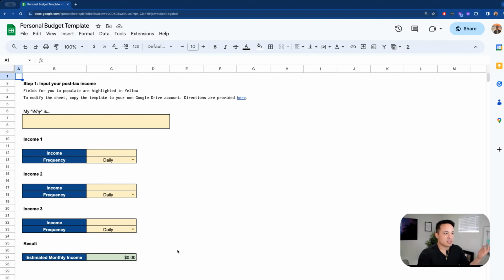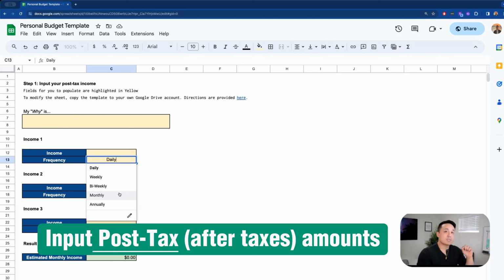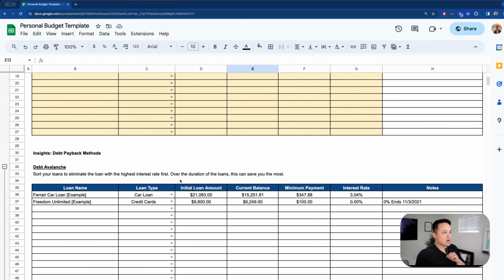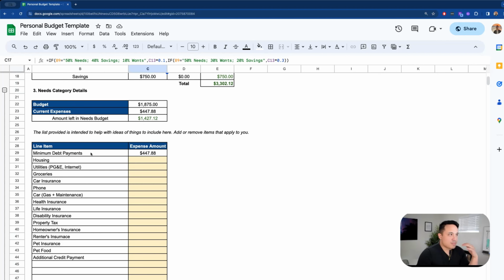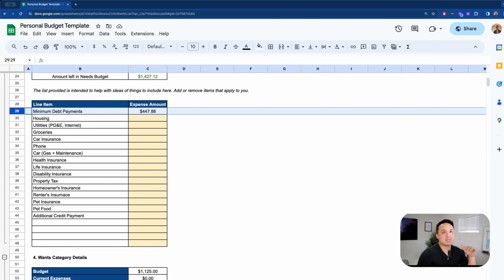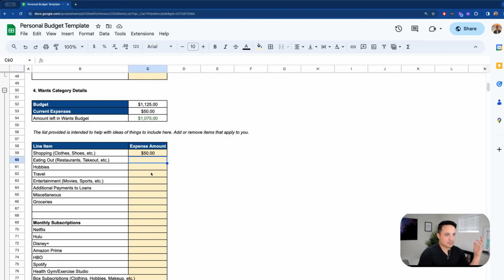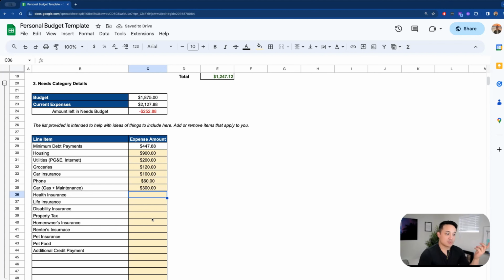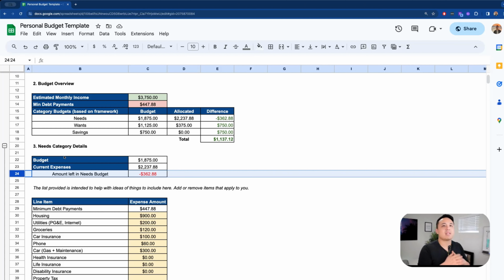Budget for Beginners: How I created my first budget (Free 2024 Template)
A step-by-step guide to create your first budget. In less than 11 minutes, you'll be able to get a handle on debts and create a budget that will provide you the transparency and insights into your spending.

WHO IS NICK?
Hey y’all! 👋🏽 I’m Nick. After graduating from SJSU with over $18,000 in student loan debt and working 60+ hours per week, I realized that something needed to change.

As one of the first to graduate from college in my family - I knew nothing about how to save, invest, and create wealth on my own.

This YouTube channel is a way for me to share my journey, and help others that might be on a similar path.

CHAPTERS:
00:00 Introduction
00:47 Docs & Details You'll Need
01:31 Budget Template Overview
02:33 Populating Income Tab
03:57 Managing Different Kinds of Debt
04:38 Budget Categories Overview
06:28 Trailblazer's Foundation Kit
06:49 Populating Needs, Wants, & Investment Categories
07:19 Actual Spending vs. Ideal Spending
09:29 Reviewing Where You're Over or Under Budget
10:08 Next Steps

GET STARTED - PERSONAL FINANCE BOOKS
• I Will Teach You to Be Rich: No Guilt. No Excuses. Just a 6-Week Program That Works (Second Edition)
• The Simple Path to Wealth: Your road map to financial independence and a rich, free life
• Rich Dad Poor Dad: What the Rich Teach Their Kids About Money That the Poor and Middle Class Do Not!
• The Millionaire Next Door: The Surprising Secrets of America's Wealthy

EQUIPMENT
• Nikon D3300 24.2MP DSLR Camera
• Deity V-Mic D4 Duo Microphone
• Elgato Cam Link 4K
• Microphone Arm Stand